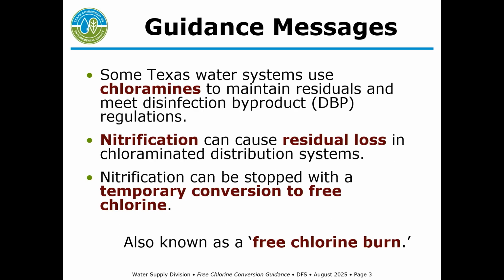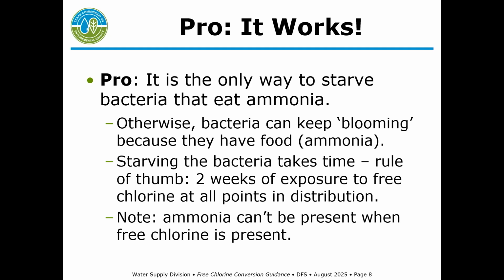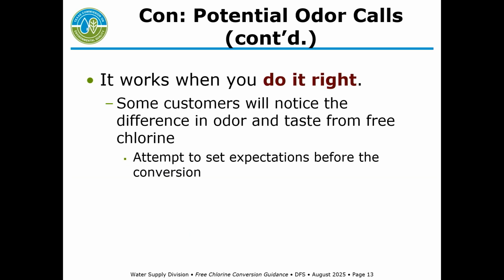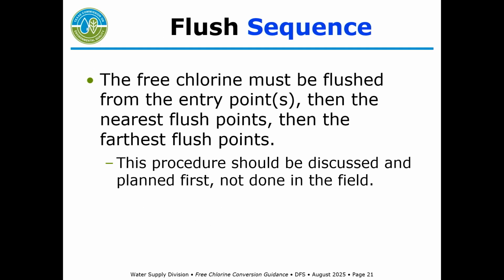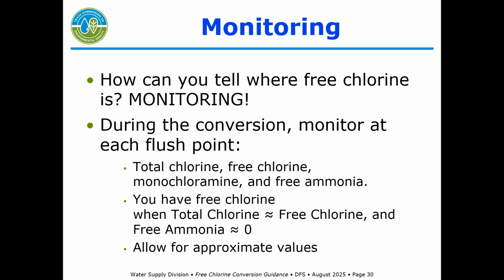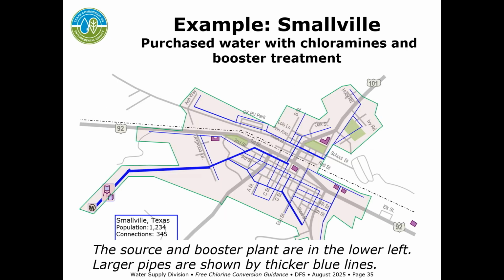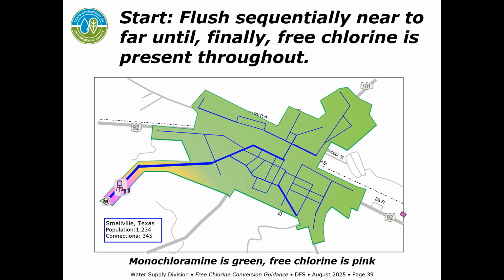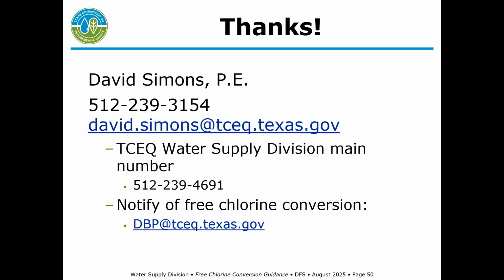36 Free Chlorine Conversion Strategies